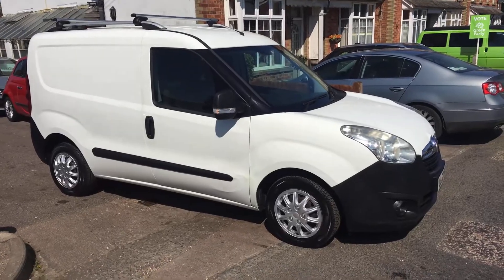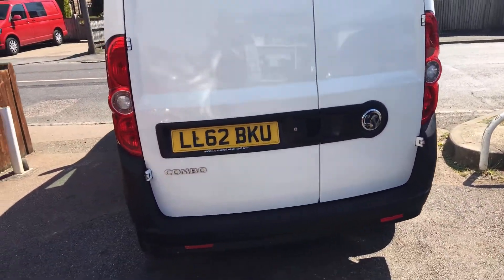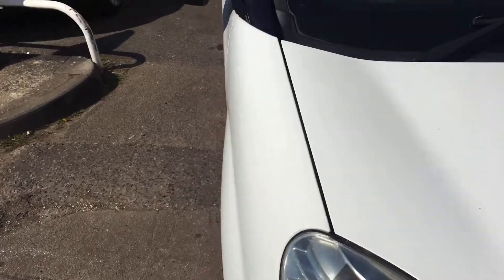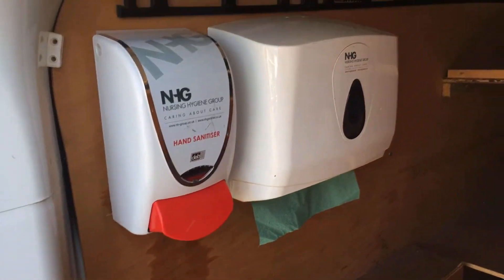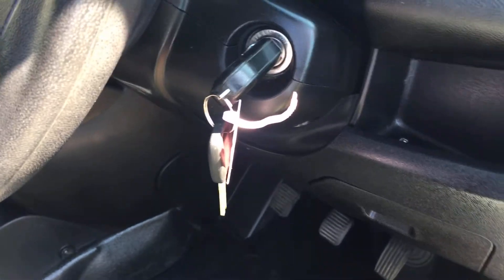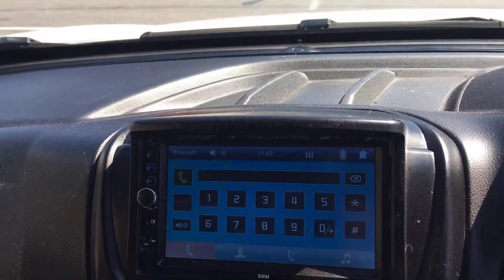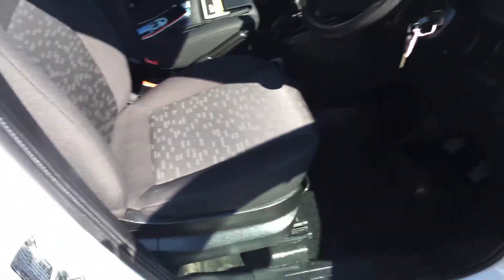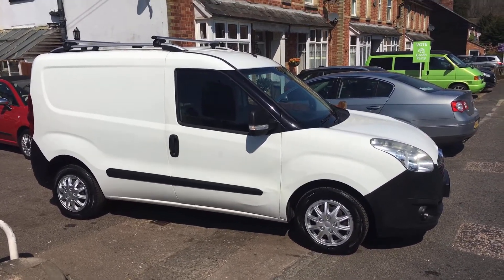Vauxhall Combi 1.3CDTi 2000 16v Panel Van L1H13dr 1248cc@ VFM Autosales Ltd Groombridge